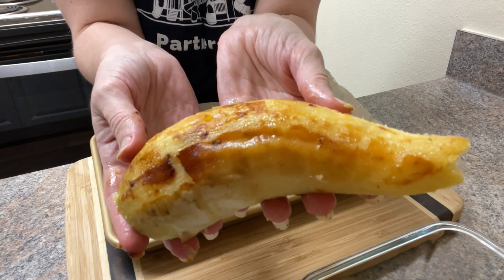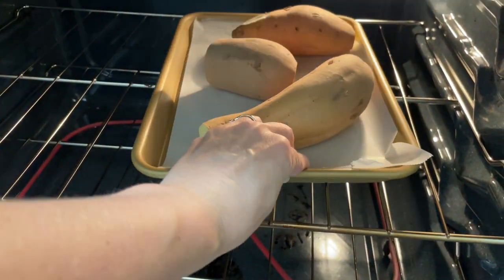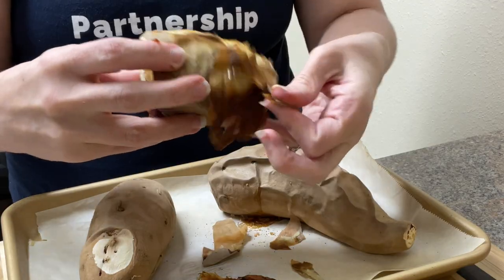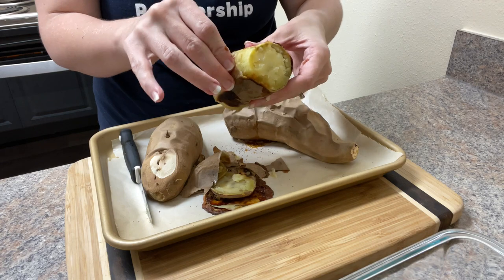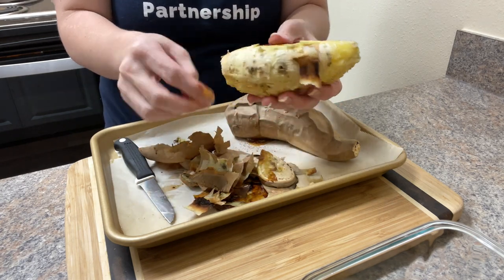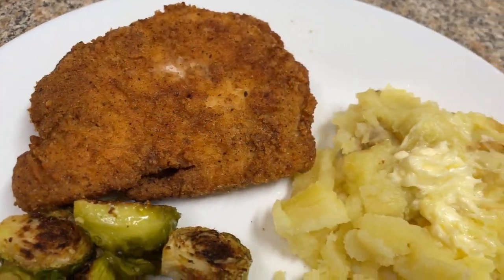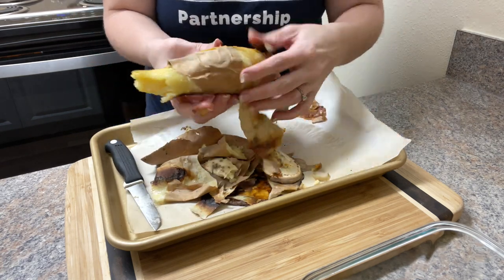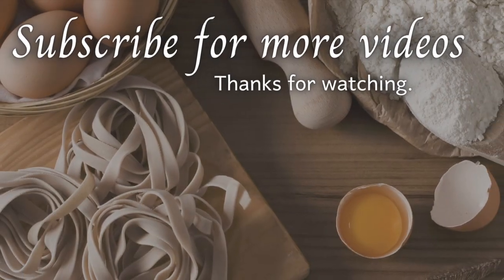The Easiest Sweet Potato | How to bake a Sweet Potato in the Oven | Perfectly Roasted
Welcome to This Little Kitchen! 🍠👩‍🍳
Today, we're diving into the world of comfort food with a twist of health – a delicious sweet potato is not only satisfying but also nourishing. You are going to love this Easy Baked Sweet Potato! Perfect for health enthusiasts and foodies alike, this root vegetable is a delightful blend of nutrition and flavor. 🌿👩‍🍳 This is a great choice for meal prep or batch cooking too!

🔔✨ Your support helps me share more recipes, health tips, and herbal remedies. Let's get cooking and make health a part of our everyday lives! 🌿💪